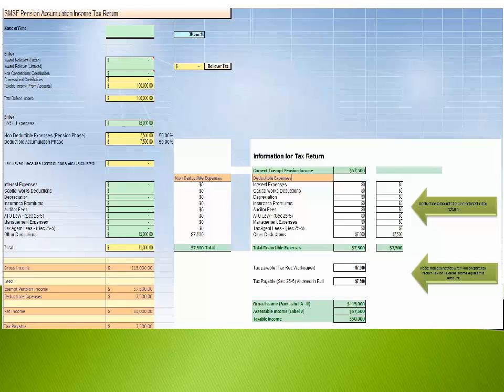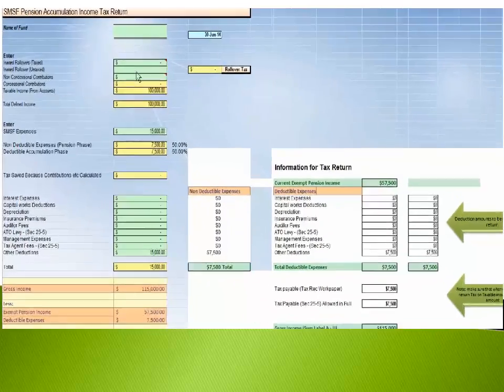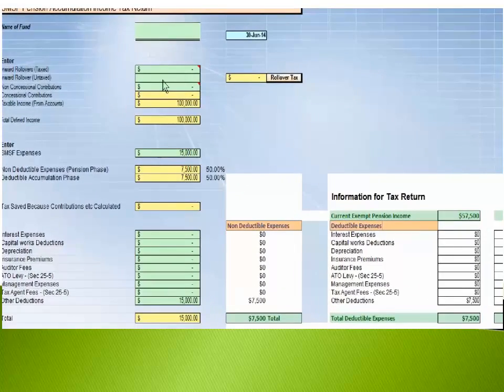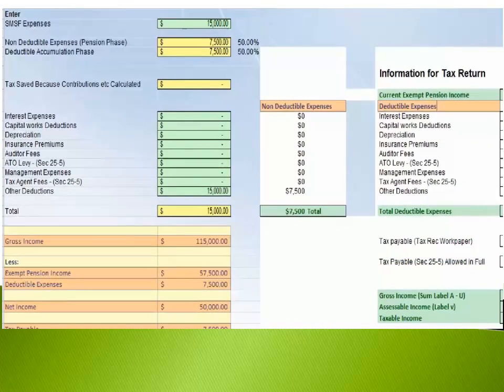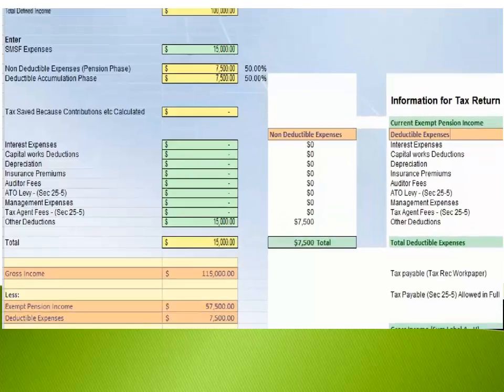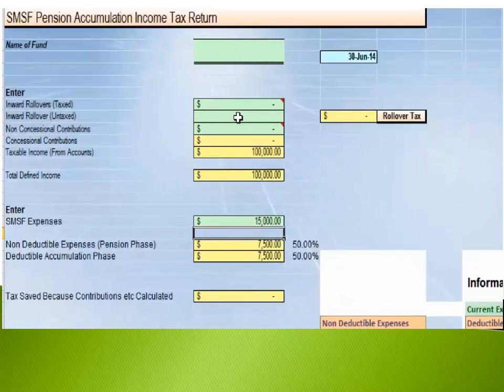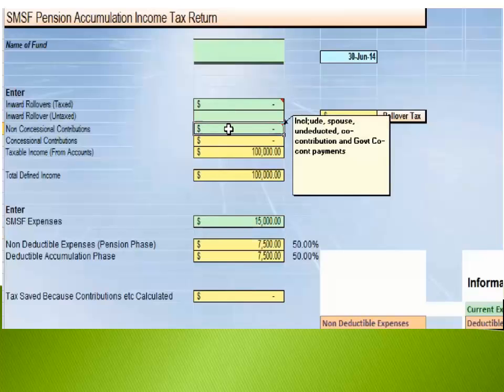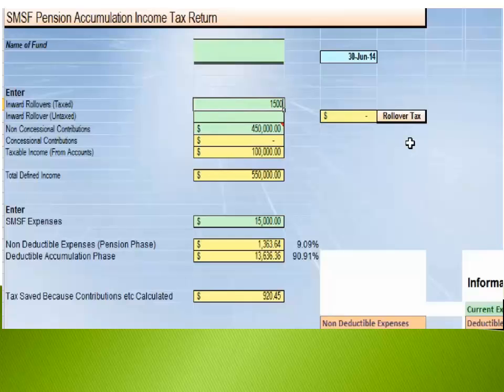SMSF Audit tax tip pension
maximizing deductions in an smsf